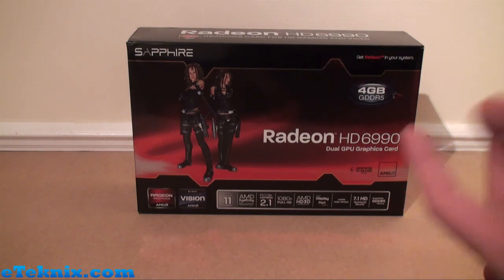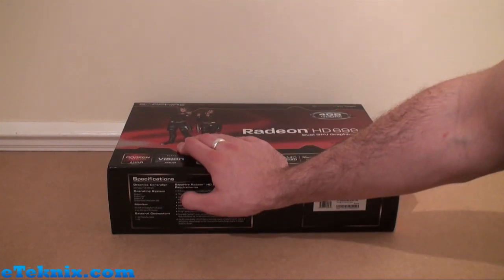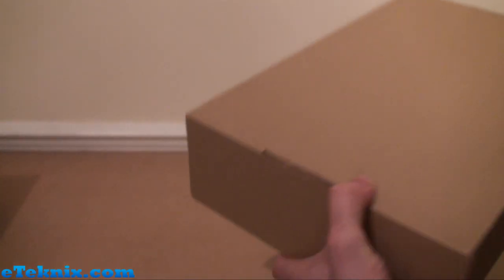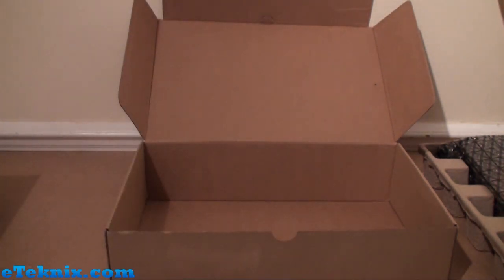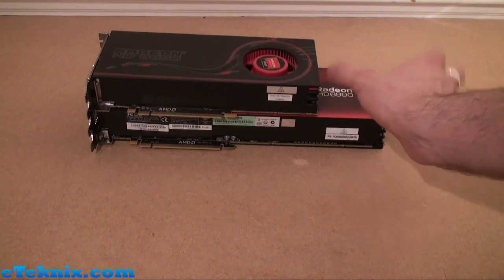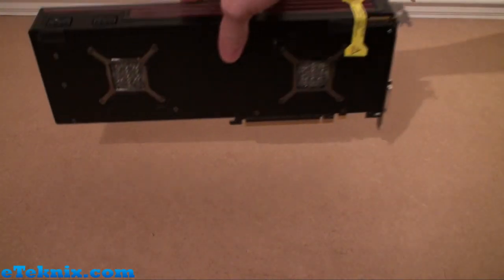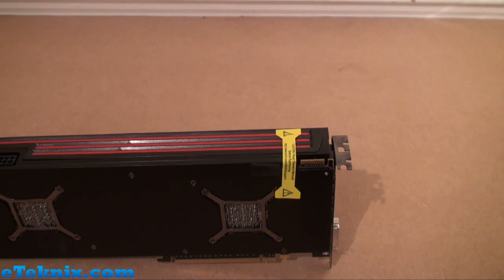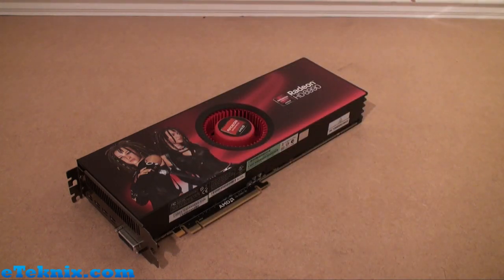Video Review: Sapphire Radeon HD 6990 4GB Graphics Card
for our in-depth review!

The world's fastest graphics card gets a full workout with benchmarks available